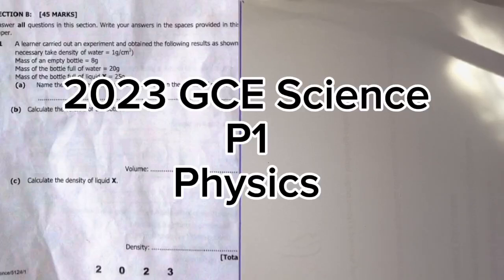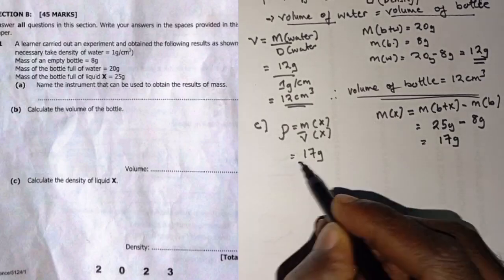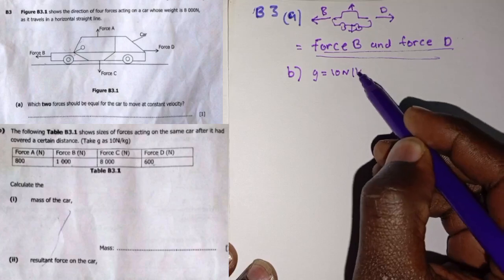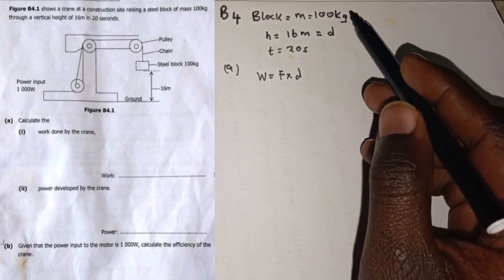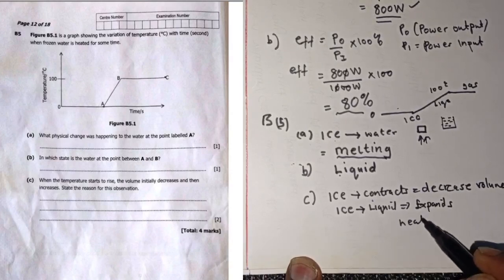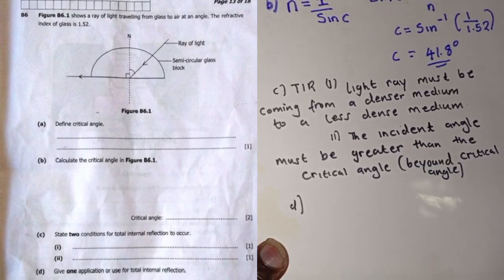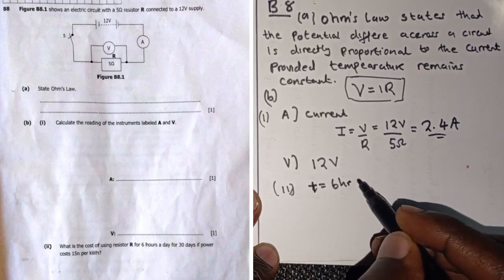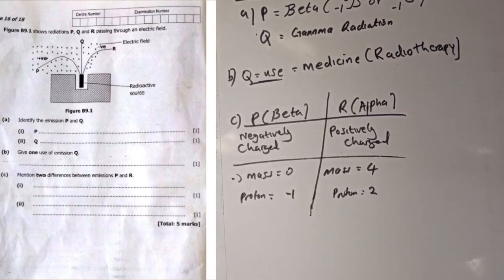Must watch!! 2023 GCE Science P 1 || SECTION B